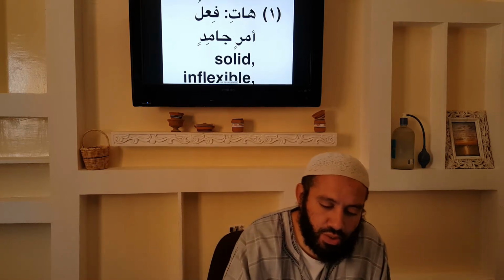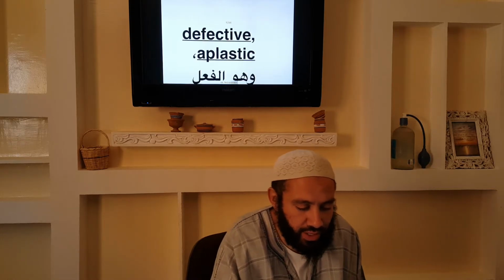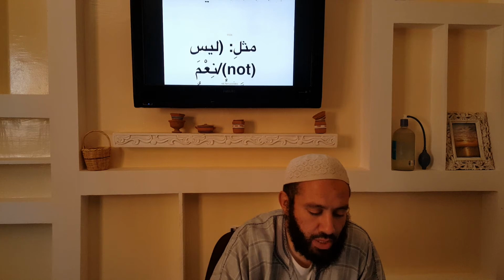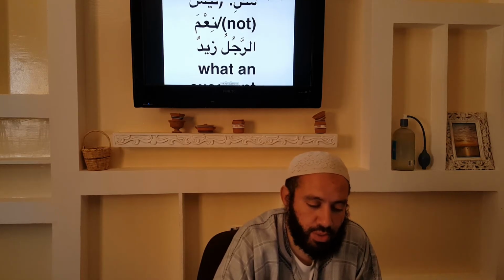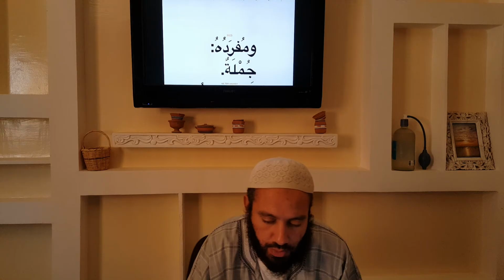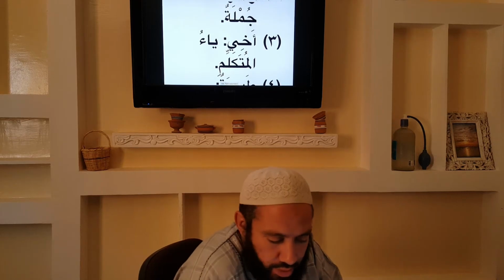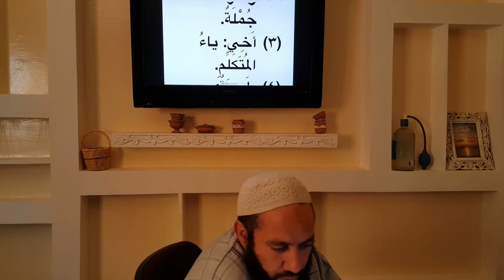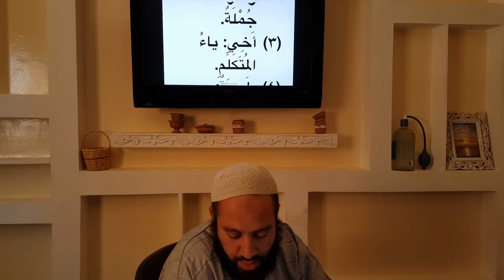42: Al Arabiyyah Bayna Yadayk (2014 Edition): Book 1 – Part A - Ustadh Abdul Karim